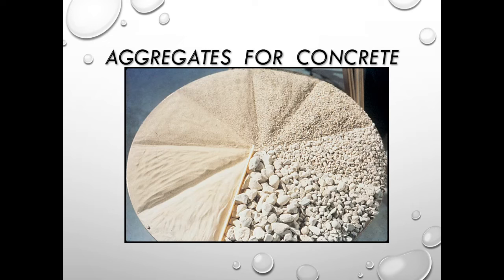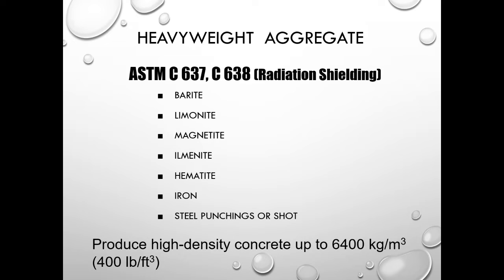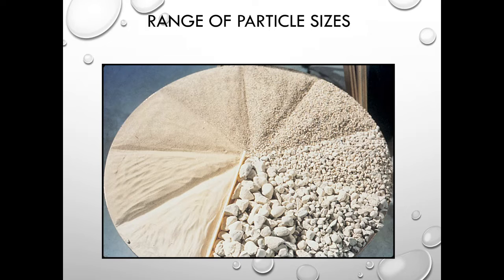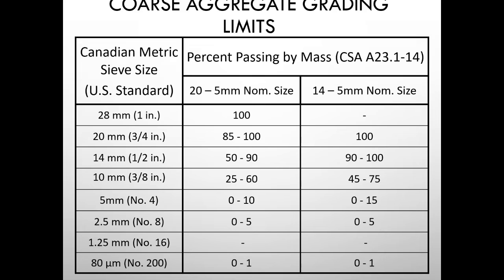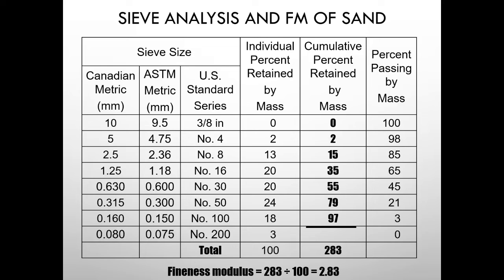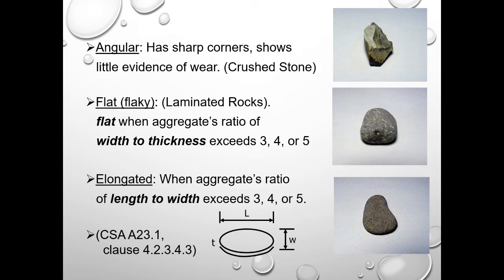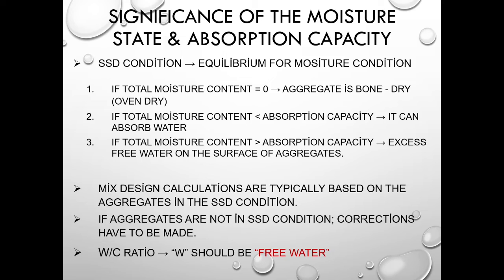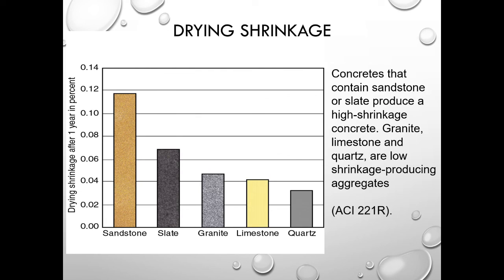Pavement Mix Design Concrete Aggregates PPT